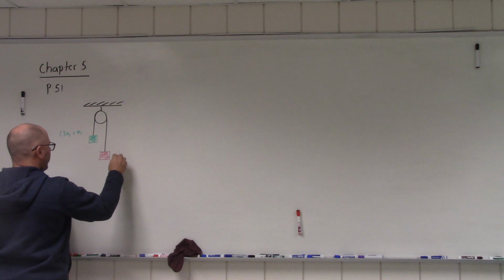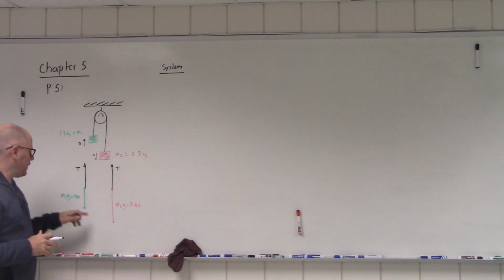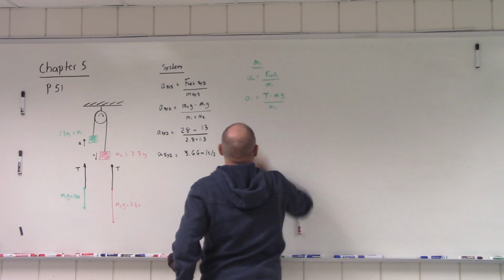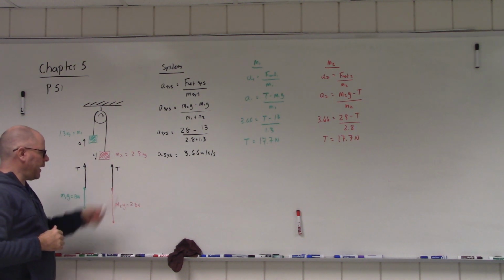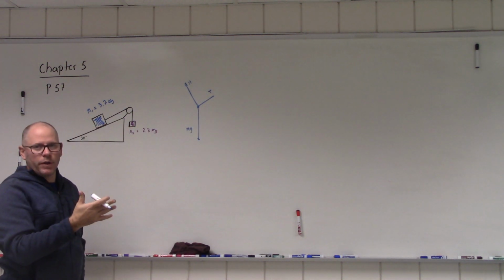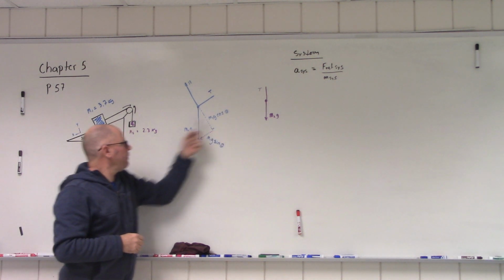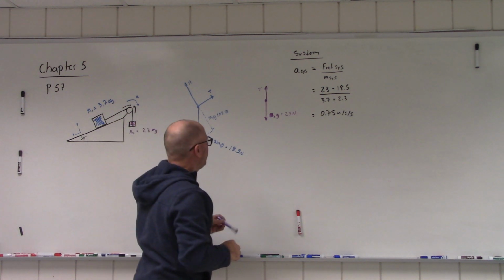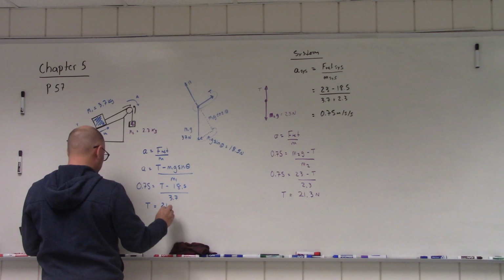Chapter 5 Textbook Part 7